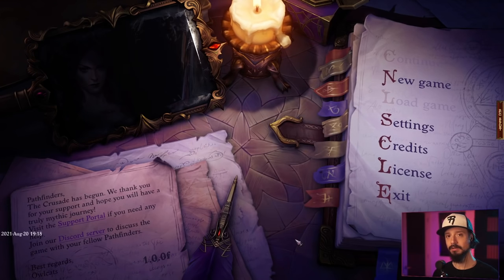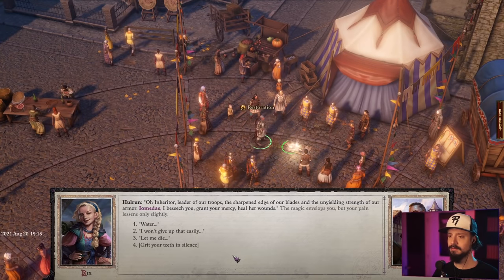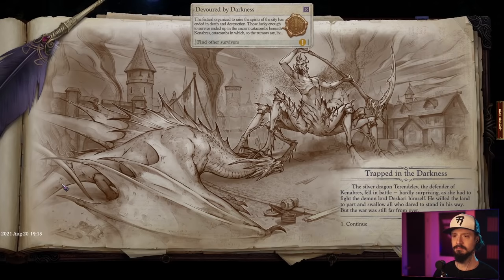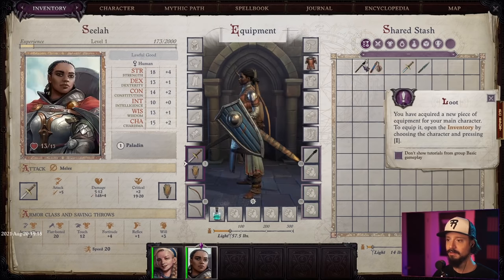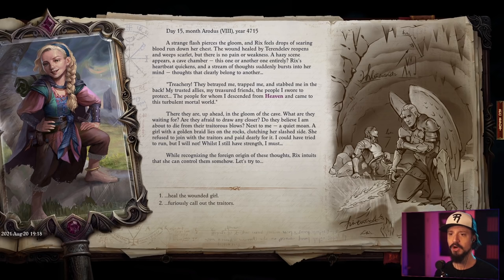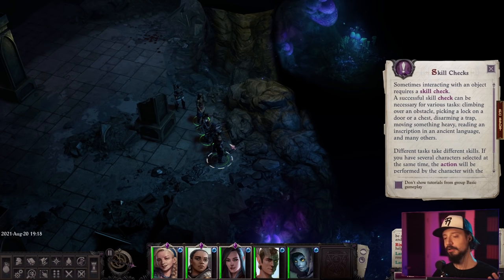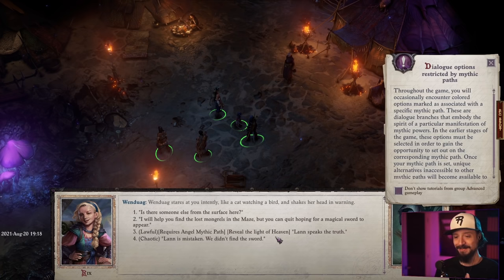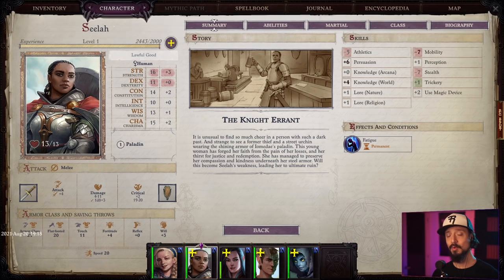I tried to be a hero. Pathfinder: Wrath of the Righteous Gameplay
Pathfinder: Wrath of the Righteous is a newly-released CRPG with tons of classes and builds, different mythic paths, robust character creation, interesting companions - and you can even become a lich! Or a dragon. Or a demon. Or an angel!

Joshua Dotson,
MaiaNashira,
Nazgren, Arcthorin,
Lamer of Sweden
, Neme5i5,
Nicholas Lautner
, Remiehneppo,
Toioiz,
Tony Duran,
Valentine Judnich,
zoomsp